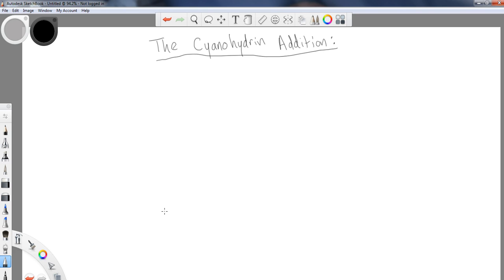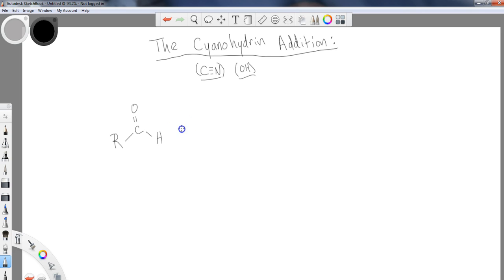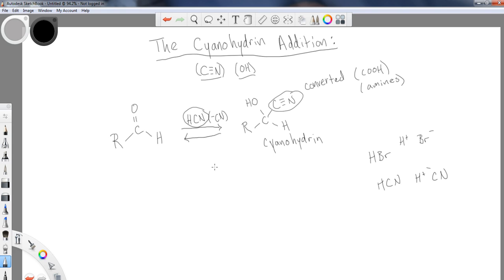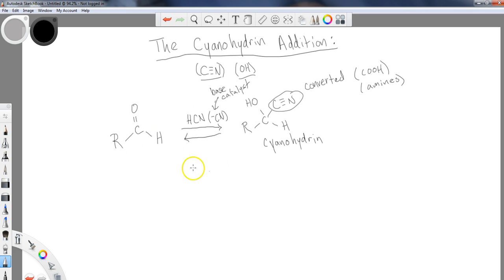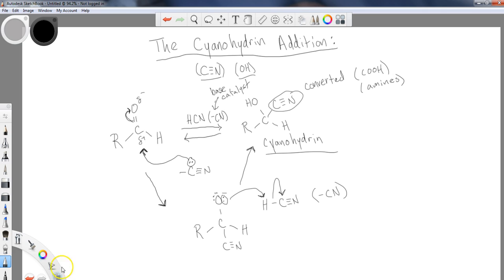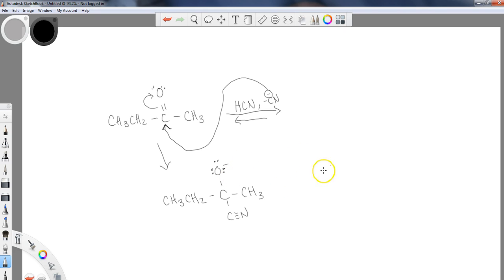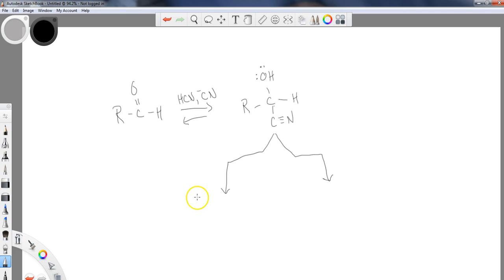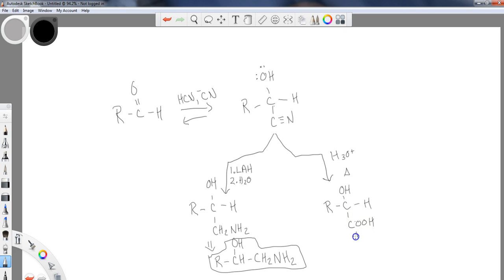Cyanohydrin Addition to Aldehydes and Ketones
This lesson examines the cyanohydrin addition to aldehydes and ketones. We first discuss the principles of the reaction, examine the mechanism, and finally discuss other useful subsequent reactions of the nitrile functional group.